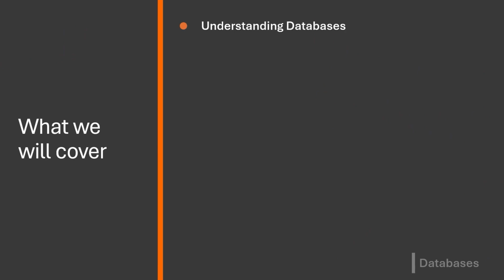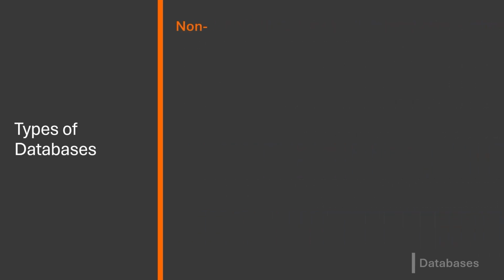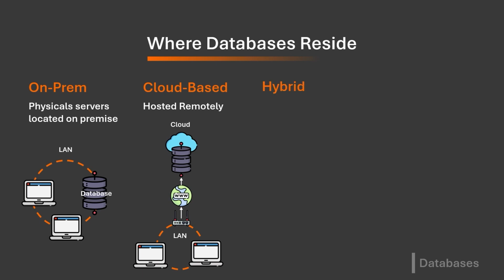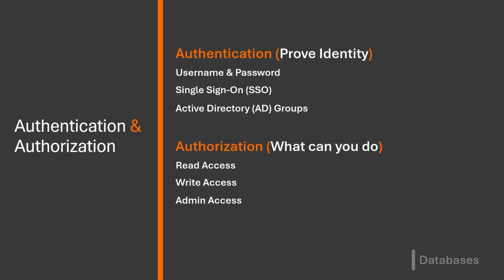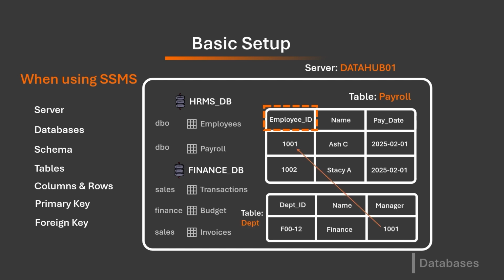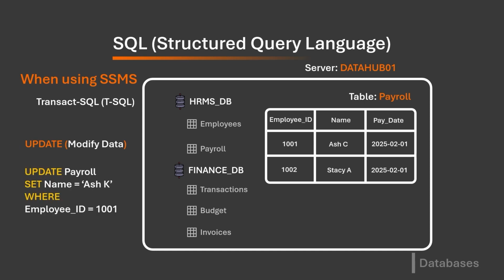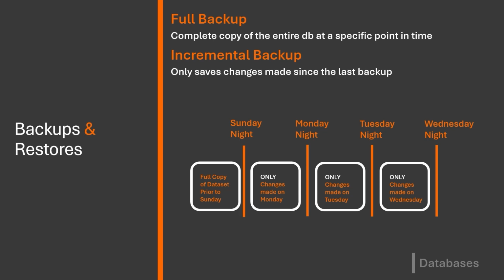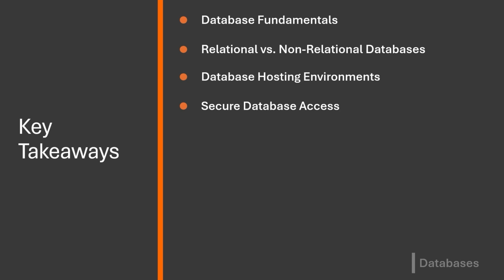Introduction to Databases|| Information Technology for Beginners || Chapter 05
Unlock the power of organized information with databases! This is Chapter [Insert Chapter Number Here] of our "Introduction to Information Technology" course, designed to connect technical IT ideas with their real-world impact on business operations.

What You'll Learn:

Understanding Databases:
What a database is and how it's better than simple spreadsheets for managing information.
Why organizing data in linked tables makes things easier.

Databases vs. Spreadsheets (Like Excel):
Key differences in flexibility and how they handle large amounts of data.
When a database becomes the smarter choice for your business needs.

Why Businesses Use Databases:
Handling many users at once without errors.
Growing your data without slowing things down (scalability).
Finding information quickly and efficiently.
Storing different types of information in one place.
Keeping large volumes of records organized.
Ensuring your data is safe and can be recovered.
Making sure information is always available.
Controlling who can see and change data (security).

Types of Databases Explained Simply:
Relational Databases: Like linked spreadsheets using tables, ideal for most business data (examples mentioned).
Non-Relational Databases (NoSQL): More flexible for different kinds of data, used in modern applications (simple examples provided for Document, Key-Value, and Wide-Column).

Where Databases Live:
On-Premises: Your company's own computers (more control).
Cloud-Based: Stored online by providers like Amazon or Microsoft (flexible and often cheaper).
Hybrid: A mix of both for different needs.
Virtual Environments: Using virtual computers for efficiency.

Keeping Databases Secure (Authentication & Authorization):
Verifying who is trying to access the database (like using a password).
Controlling what different people are allowed to do once they have access (view, edit, etc.).

00:00 Introduction
00:35 Topics Covered
01:26 What is a Database
02:26 Types of Databases
04:46 Where Databases Reside
06:36 Authentication & Authorization
08:07 Which Tools to Use to Connect
09:20 Basic Setup of a Database
11:26 Introduction to SQL
13:19 Data Lakes and Data Warehouses
14:33 Backups and Restores
17:10 Key Takeaways